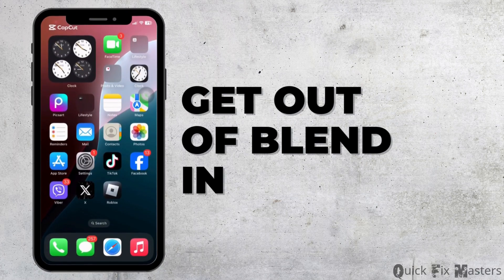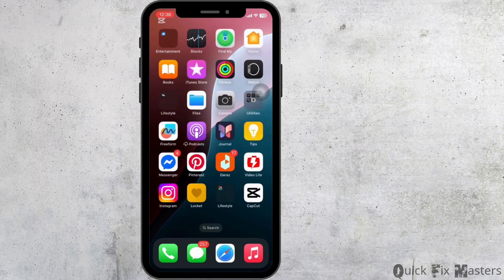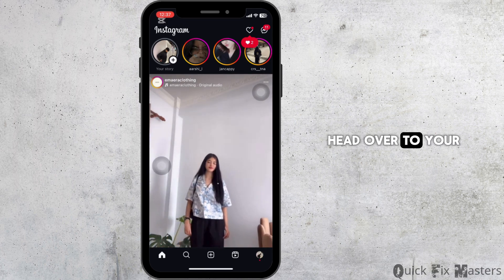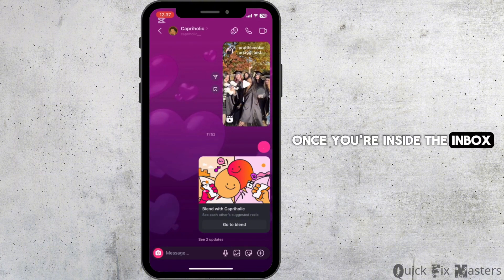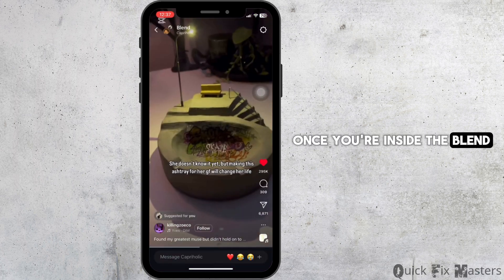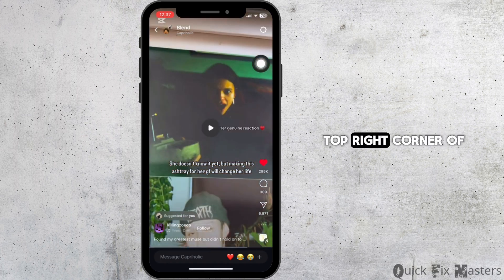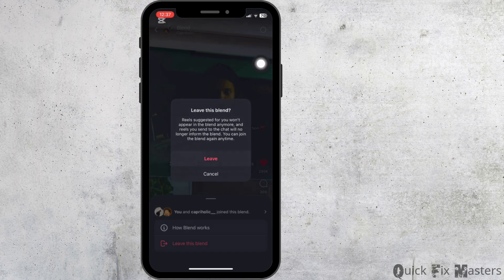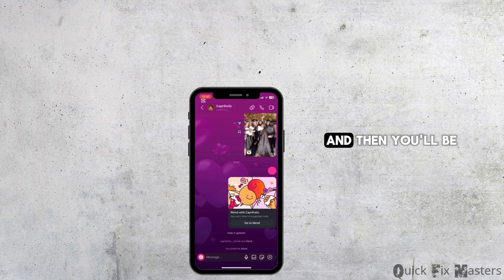How to Get Out of Blend in Instagram | Remove Instagram Blend Feature (Very Easy)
Want to disable the Blend feature on Instagram and keep your chats separate? In this quick 2025 tutorial, we’ll show you exactly where to tap and which settings to toggle so you can remove Blend in under a minute.

Timestamps:
00:00 – Why You Might Want to Remove Blend
00:10 – Step‑by‑Step to Disable and Exit Blend in DMs